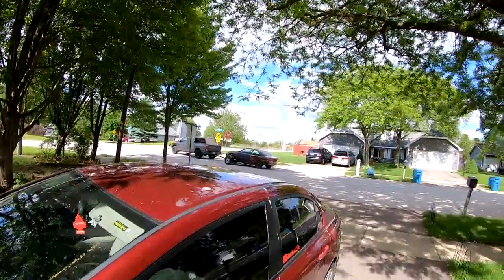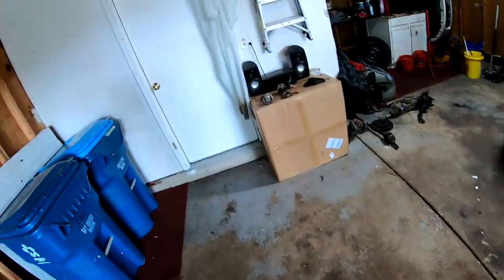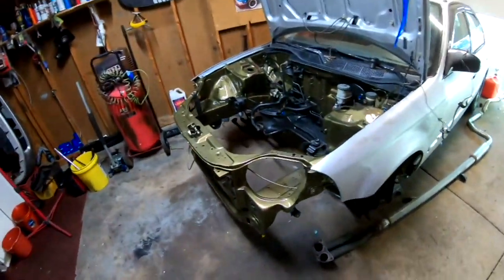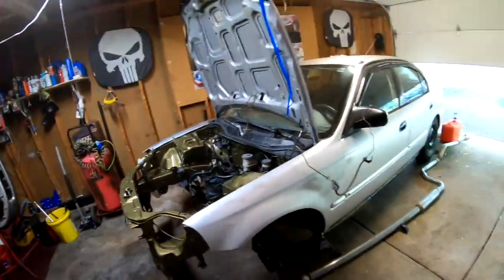Gave my civic away SUBSCRIBER picks up car and I run after them!!!! LUCKY #17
good luck hope you enjoy the car and finish the project
FAN MAIL
Michael Feliciano
634 e state st

ARP Headstuds
75mm Ycp pistons